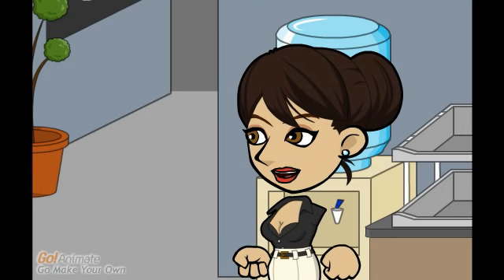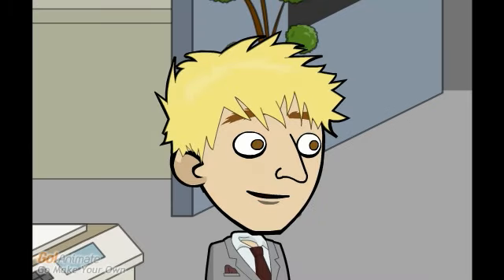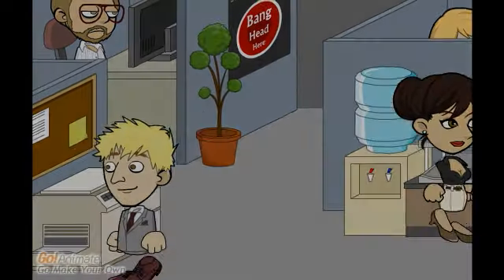Back pain relief for upper and lower back pain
using our Sports therapy wrap to ease all aches and pains naturally